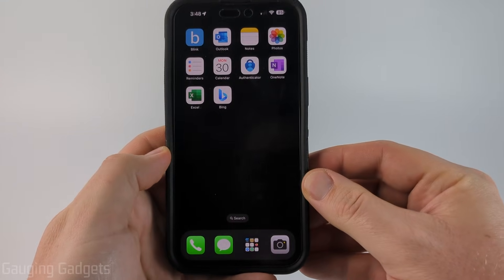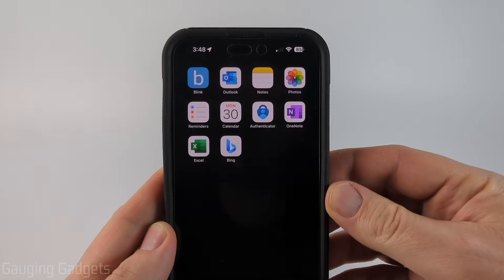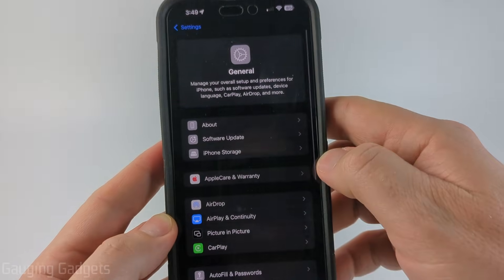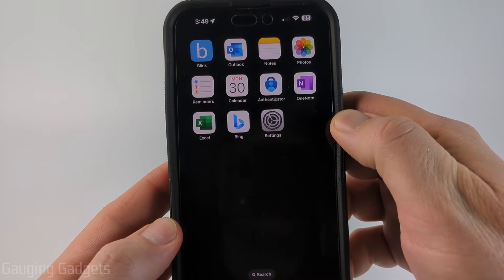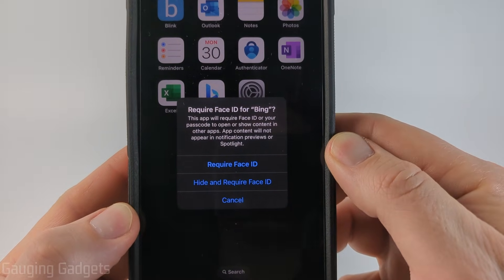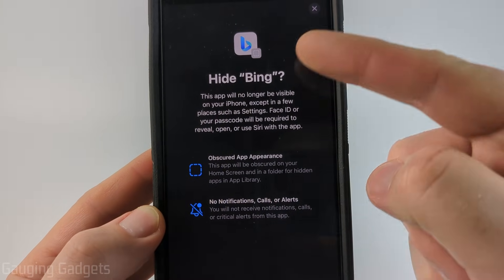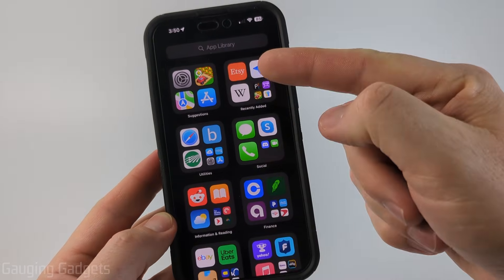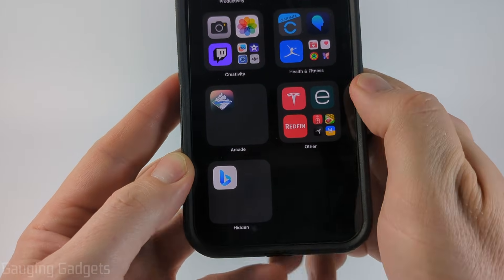How to Hide & Unhide Apps on iPhone - iOS 18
How to hide & unhide apps on iPhone? In this tutorial, I show you how to hide and unhide apps on iPhone with iOS 18. It's easy to hide apps and lock them with face ID on your iPhone. After you hide an app you can find it in the hidden section of the app library to unhide it.